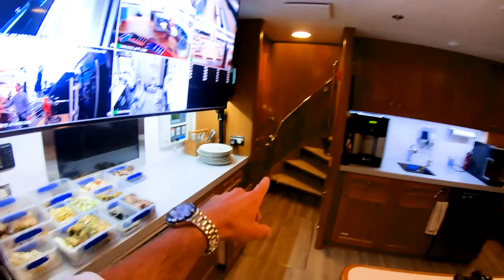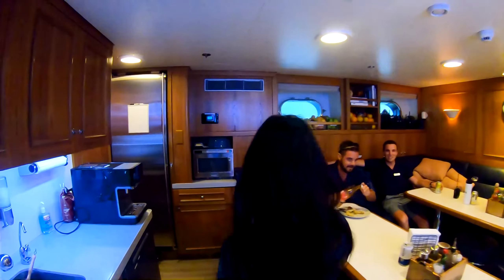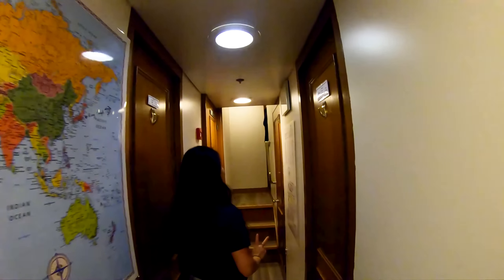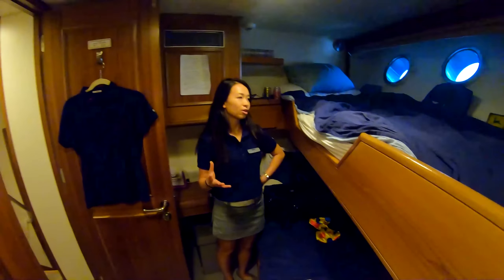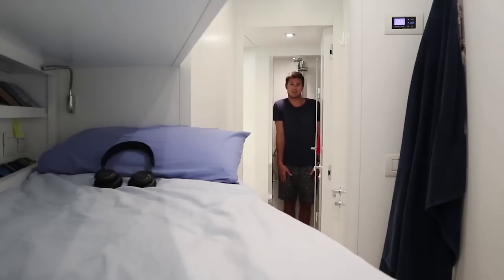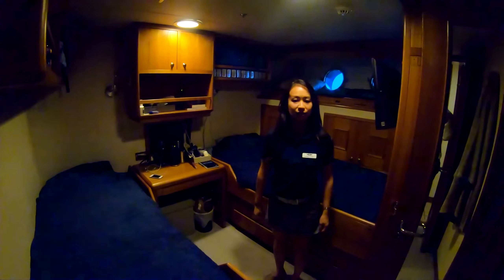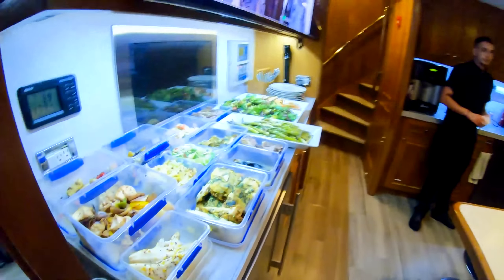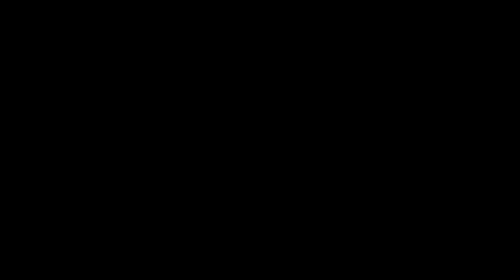165ft Mega Yacht Crew Cabins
Thank you Bluewater Yachting for organizing the tour.
Jared's Everyday Content:
Flying someone to a boat show at 350 Patreons

I look forward to showing you as many different crew cabins on a variety of yachts around the world. This one... a 165ft superyacht. Let me know what you think!